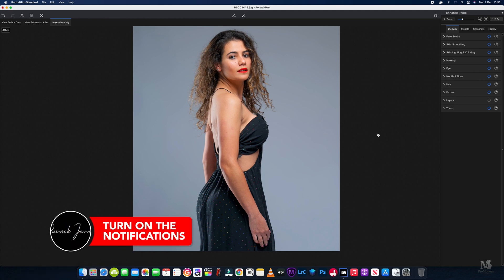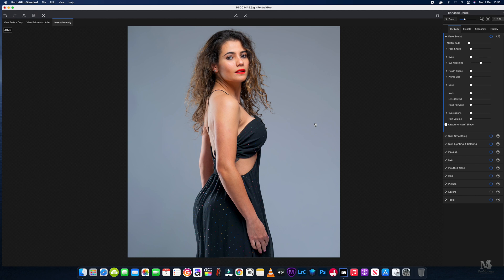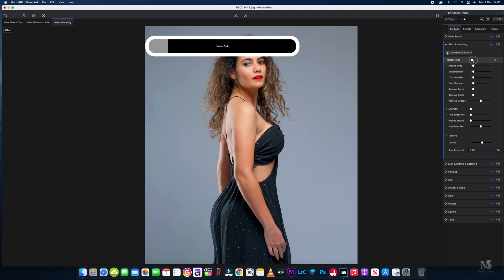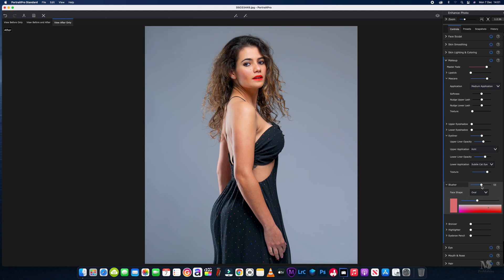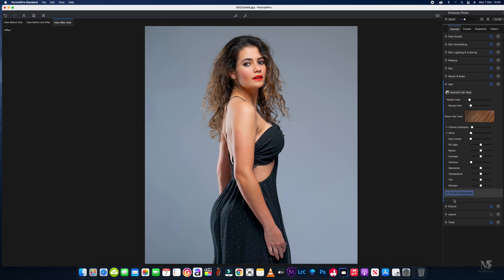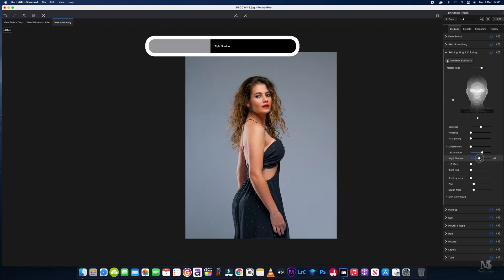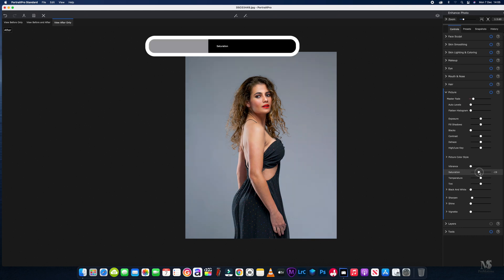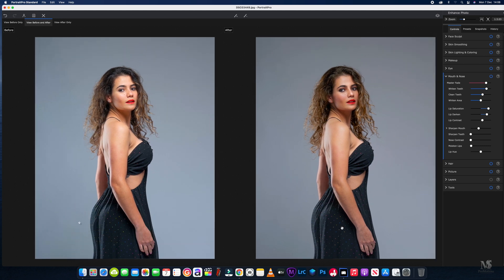PORTRAIT PRO 21. EDIT BREAKDOWN MODEL PORTRAIT EDITING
PADDEC21 is now valid and will expire on the 16th of JAN 2022
CODE VALID NOW UNTIL this will expire on the 16TH JAN 2022

. if it helps you show a little support thank you
  by the market leader  Portrait pro 21
REAL WORLD RESULTS FOR BOTH SOFTWARE !!
MAIN GEAR
Hey guys so i just bought the latest version of this software
and i thought id show a quick edit my way of doing things with it